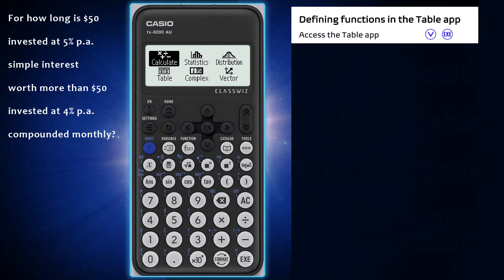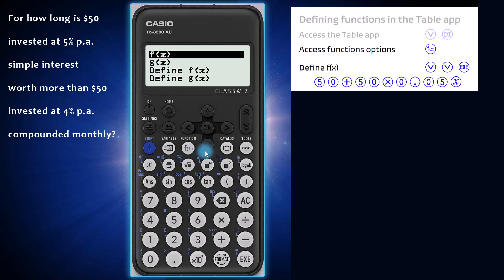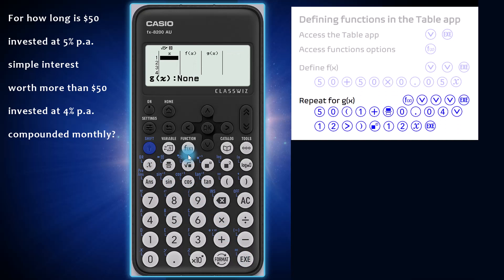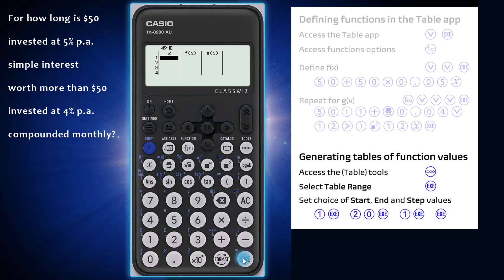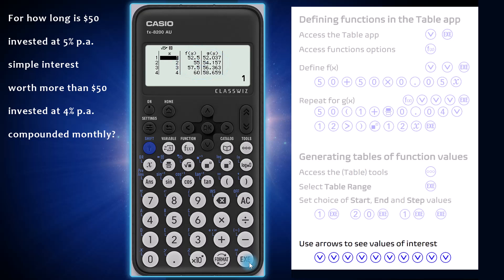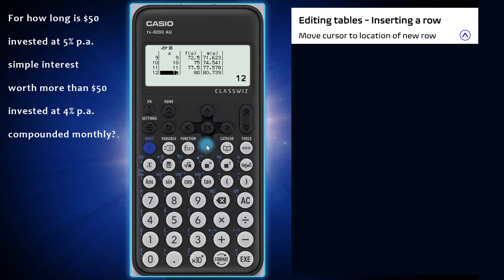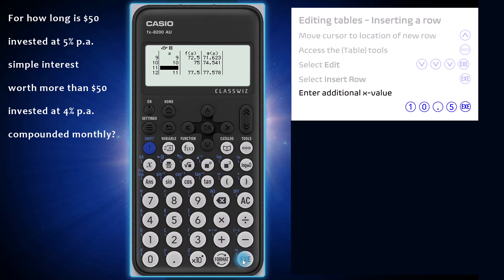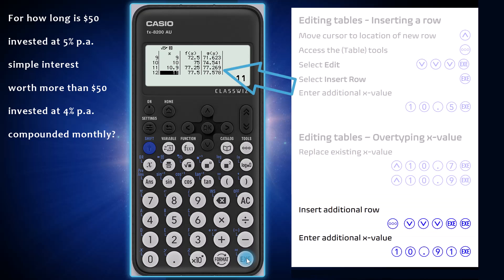How to use a table to solve f(x)=g(x)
Generating a table of values using an fx-8200 AU is useful, particularly when you're wanting to define functions, say for financial calculations like investments. Equipped with a function key, marked with the 'f(x)' it's a simple process to define the function/s and solve.

In this videos, we're using the Table app to solve f(x)=g(x). Included are sections on defining functions, setting the table range, and editing a table.

Chapters:
Defining functions: 00:27-01:27
Setting the table range: 01:28-02:26
Editing a table: 02:27-04:37